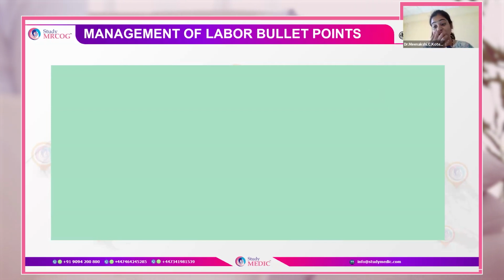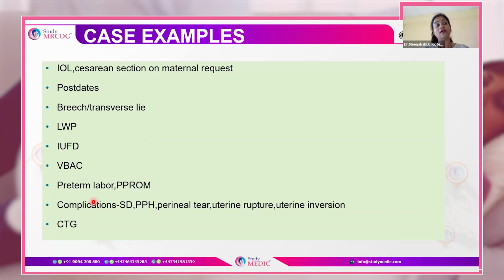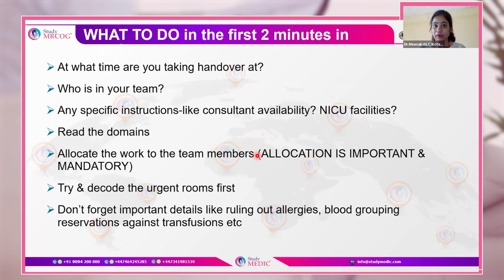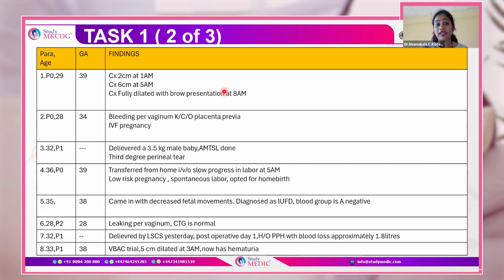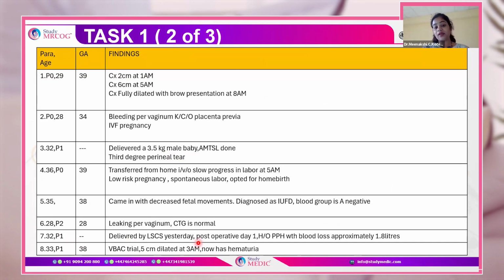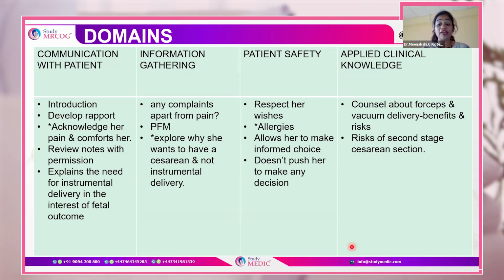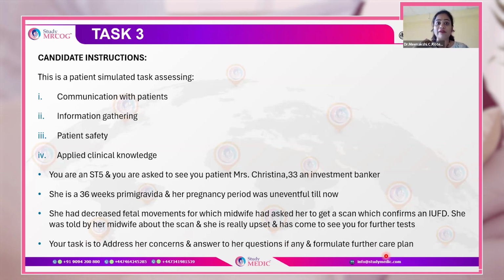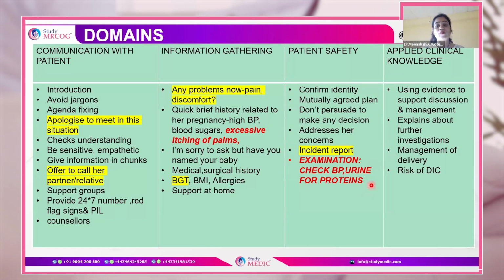MRCOG Part 3 | B2B Series Season 3 Series | Management of Labour | Dr Meenakshi| StudyMEDIC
MRCOG Part 3, B2B Series – Live Now, Master the Basics for May 2025!

In this session, ‘Dr Meenakshi will guide you through ‘Management of Labour’, providing valuable insights and strategies to strengthen your preparation for the MRCOG Part 3 exam in May 2025.